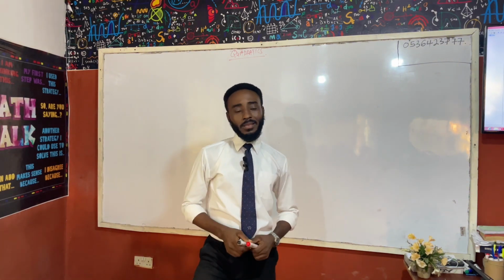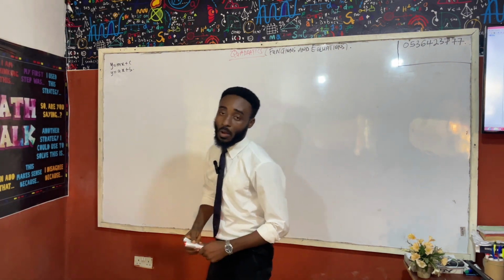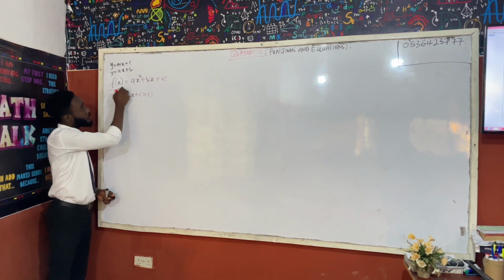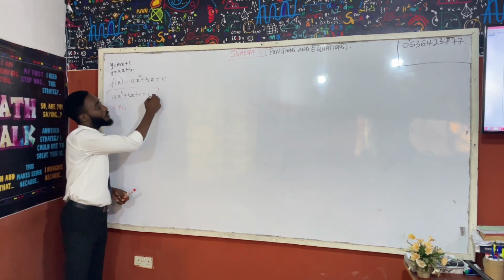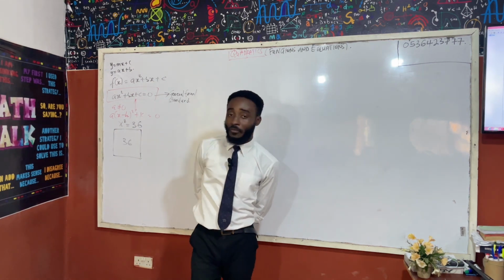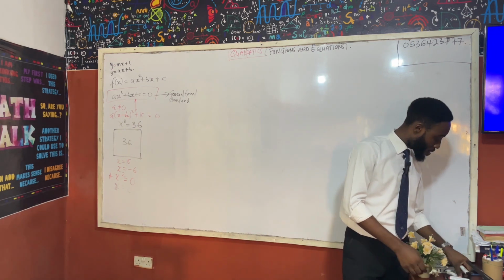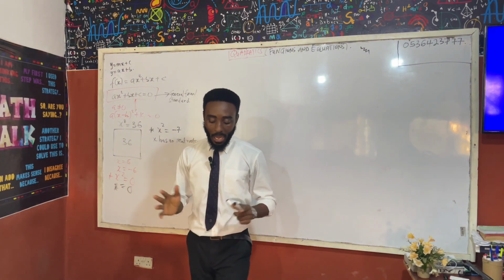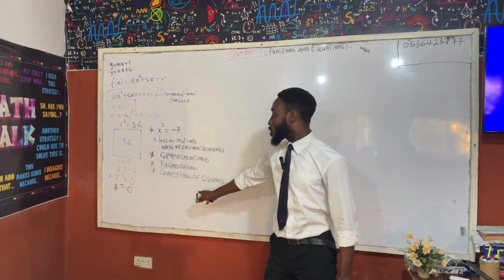Introduction to Quadratic Equation|An Overview| 1 of 2